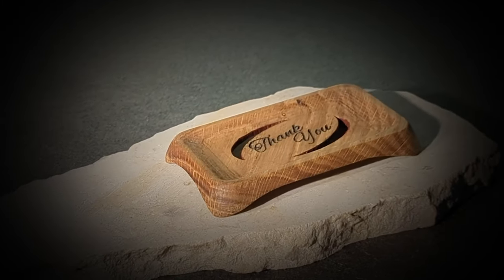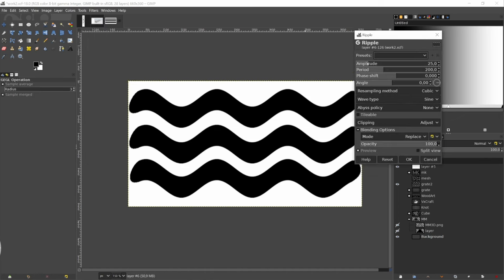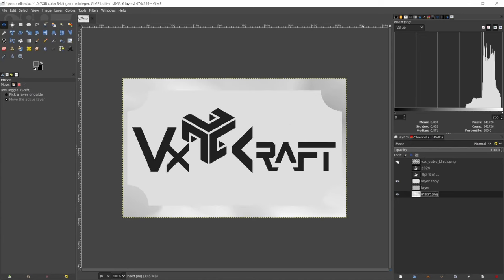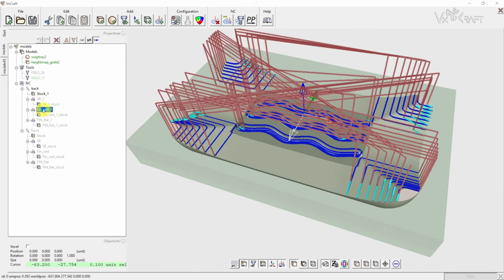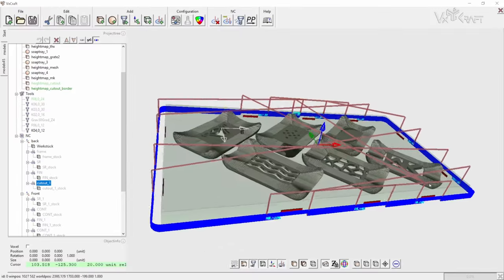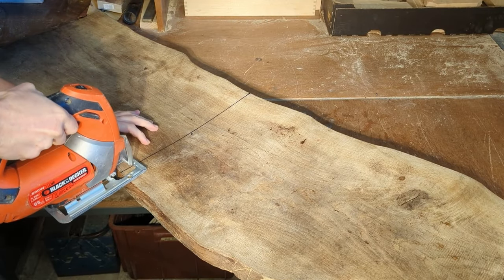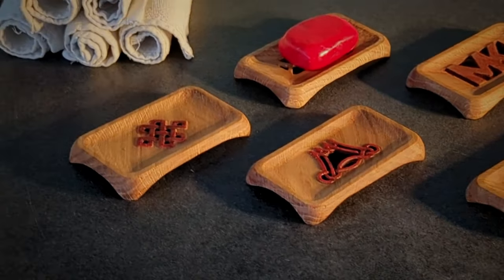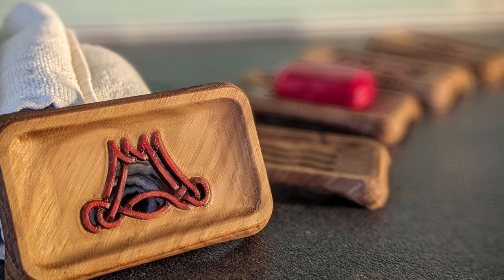CNC Workshop: Crafting Custom 3D CNC Art by Partial Graphic Swaps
This video shows how to symbiotically combine graphics and 3D models to personalize complex 3D CNC wood art by simply swapping graphic designs.

Used CAM software: VxCraft Pro
available (no registration | instant download)

The projects shown were milled on a small DIY CNC machine:
Control: Mach3
Postprocessor: G-Code

0:00 Introduction
0:29 Combine Graphics and 3D Models to a NC project
1:01 Create different Graphic Designs for the CNC parts
1:45 CNC complex Models from any Orientation
2:31 Applying roughing and finishing in the CAM program
3:23 Virtual simulation of the milling process
3:50 Expand project to a small series in CAM software
4:25 Milling the parts on a DIY CNC machine in the workshop